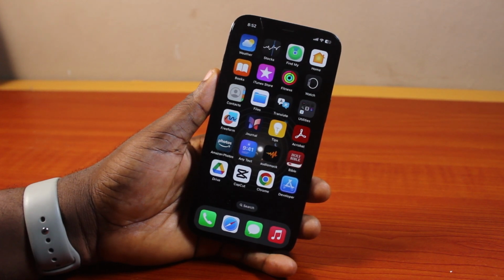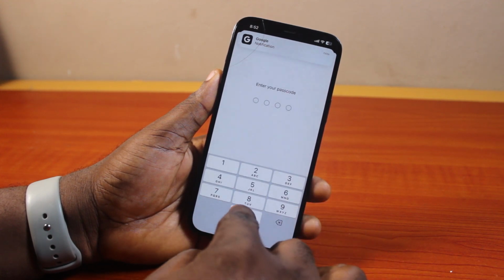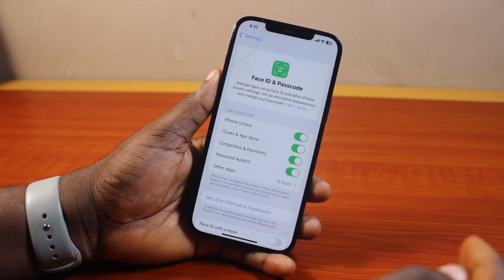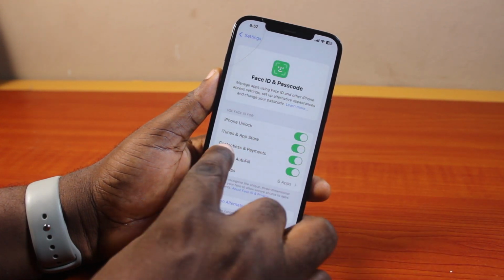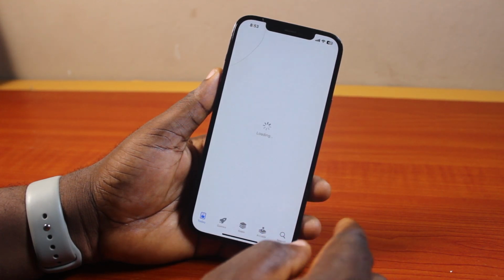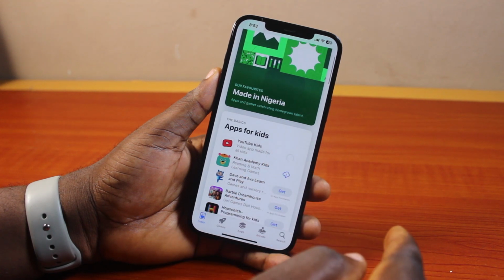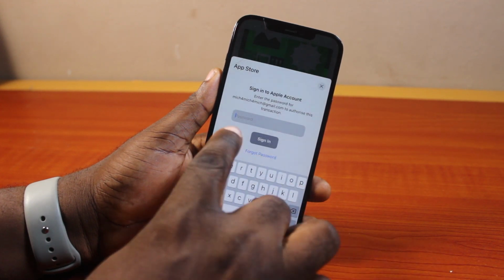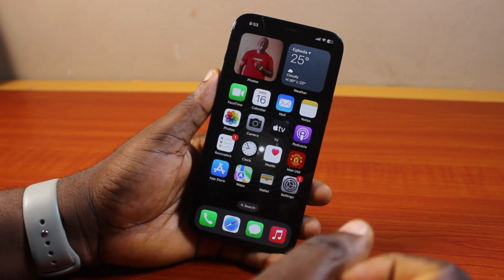How to Turn on Face ID for App Store on iPhone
How to turn on Face ID for Apple Store on iPhone.

Cheap iPhone
Cheap Samsung Phone
Cheap Apple Watch
Cheap Digital Camera
Cheap YouTube Microphone
Cheap MicroSD Card